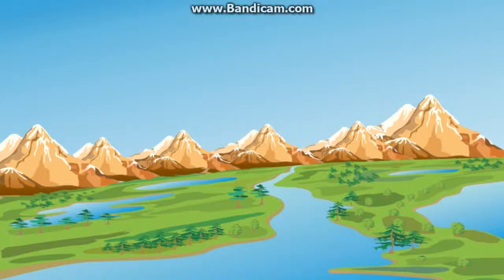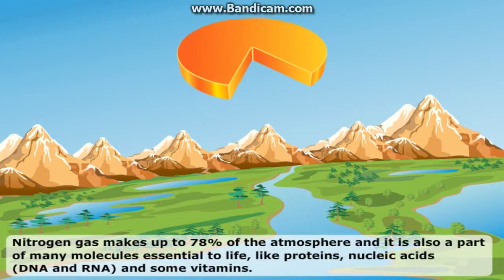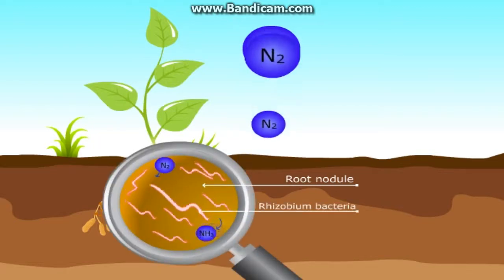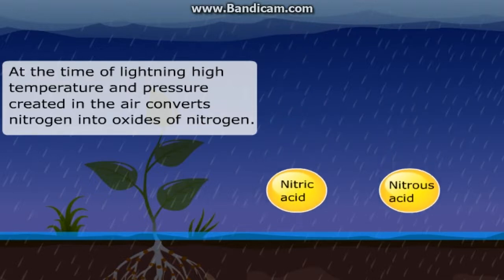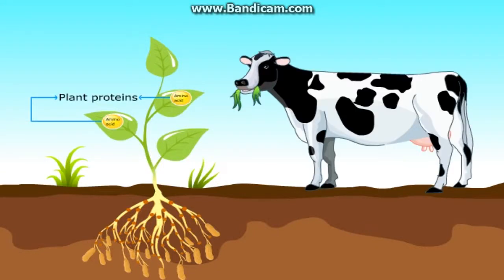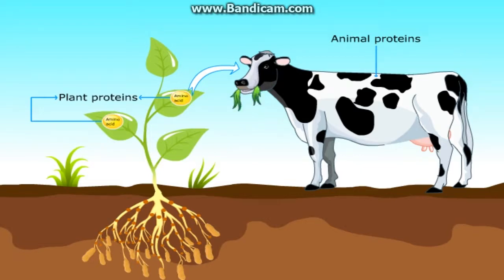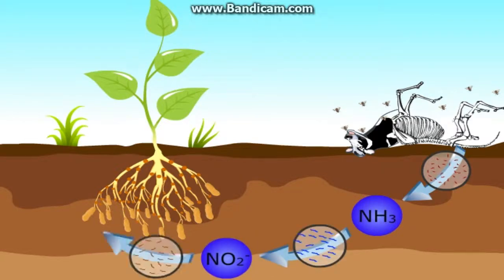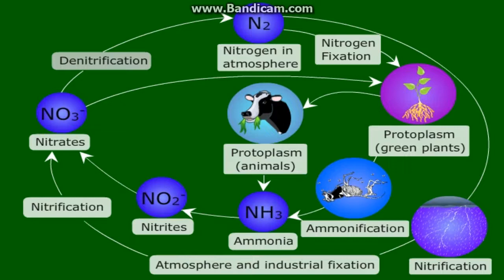THE NITROGEN CYCLE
This is for Class 9 - the nitrogen cycle CBSE